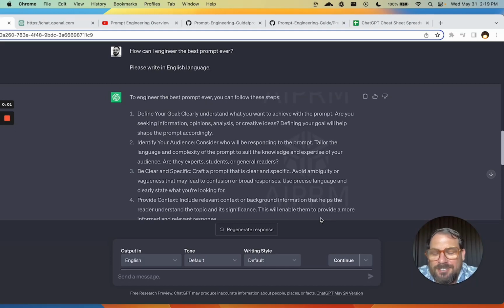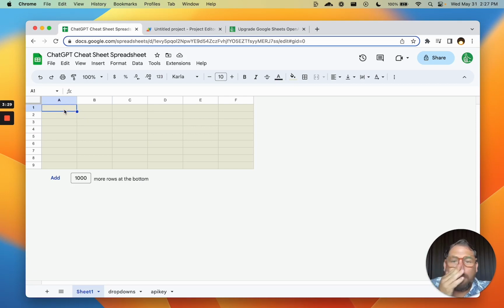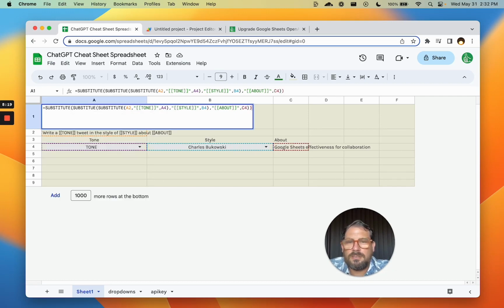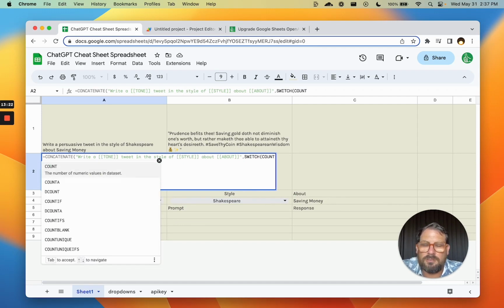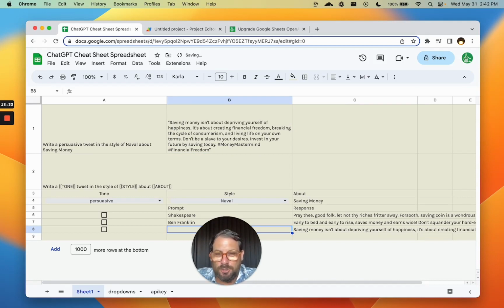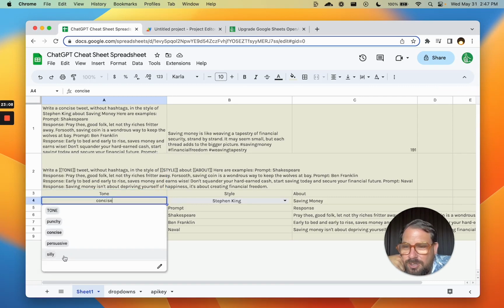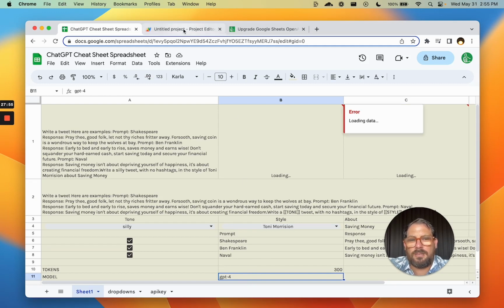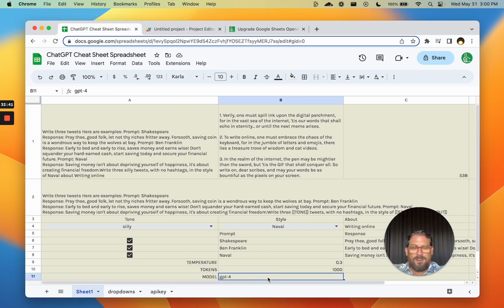Create a ChatGPT Cheat Sheet Spreadsheet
Mastering Prompt Engineering with Google Sheets and ChatGPT

How to build an AI prompt engineering spreadsheet.
Walk through step-by-step going from a blank sheet to an AI powered prompt engineering cheat sheet of a spreadsheet.

In this episode, dive into the art of prompt engineering. Learn how to create and refine a ChatGPT cheat sheet spreadsheet using Google Sheets. Follow along as we set up a system to build and optimize prompts in real-time by integrating OpenAI's GPT models. We'll cover key topics like setting goals, identifying audiences, and tweaking styles and tones. Further, discover how to use dropdowns, checkboxes, and examples to achieve more accurate and useful responses. Perfect for anyone looking to enhance their AI interaction through structured prompts within Google Sheets.

00:00 Introduction to Prompt Engineering
00:23 Setting Up the Cheat Sheet
00:42 Customizing the Google Sheet
00:58 Integrating AI with Google Sheets
01:55 Building and Testing Prompts
04:00 Adding Dropdowns for Tone and Style
05:02 Creating Dynamic Prompts
10:50 Incorporating Examples into Prompts
11:48 Using Checkboxes for Examples
15:01 Finalizing the Cheat Sheet
17:18 Choosing a Prompt and Setting Up
17:53 Editing and Refining Examples
18:33 Dealing with Hashtags and Length
19:20 Adjusting Prompt Structure
23:59 Implementing App Script Changes
25:38 Testing and Final Adjustments
29:30 Exploring Advanced Options
32:36 Conclusion and Additional Resources

100 Free Business Ideas - Lead Magnet, product, and business ideas you can make in a Google Sheet to validate your business ideas.